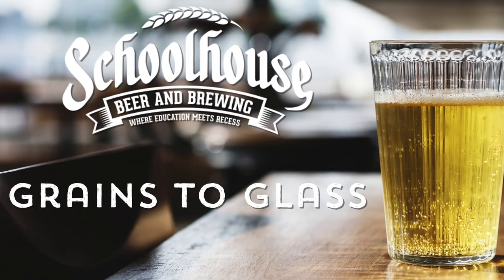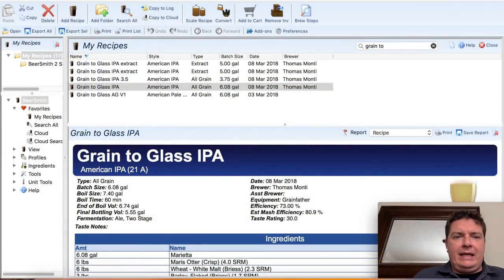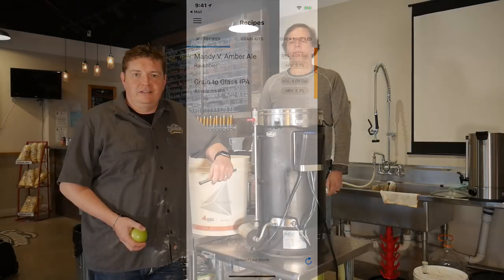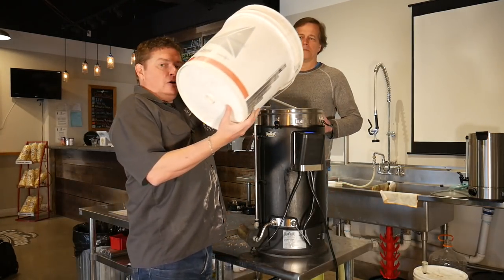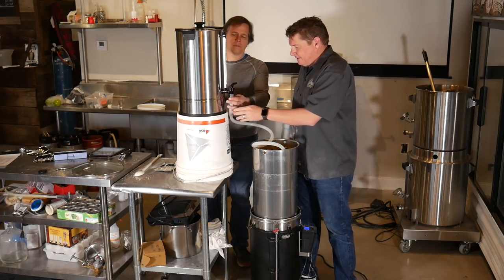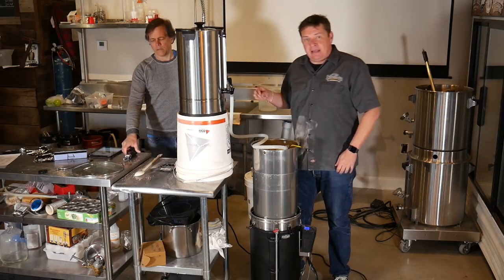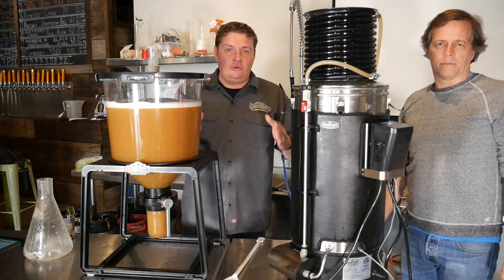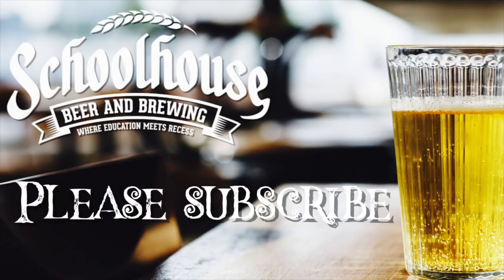Brewing a New England IPA with a Grainfather Connect & Catalyst Fermenter (2018)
In this episode of Grains to Glass we will brew the Hazy (New England Style) India Pale Ale (IPA).  In this video, we will look at some tips and tricks that many of the professional brewers such as Tired Hands, Trillium, Treehouse, and the likes use to not only get that haze craze that everyone is looking for in their IPA.  We also focus nontraditional hop addition to achieve that juicy citrus hop profile that you want in the beer that you have brewed.

We also dive deeper into the Grainfather and how we can utilize the Beersmith Recipe Software to control the Grainfather.  This episode is a little longer than usual. However, it is a 4 hour brew day condensed into 25 mins.  Cheers!

Feel free to hit me up in the comments for any questions about this or any of our videos.